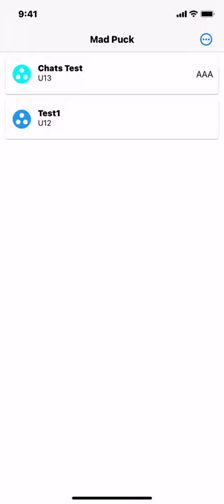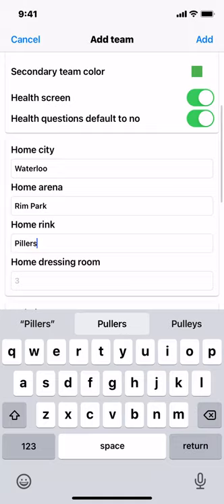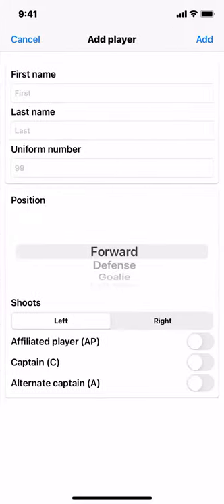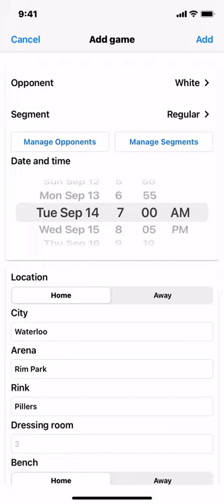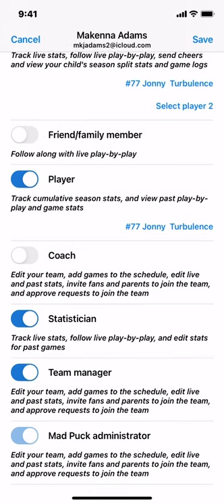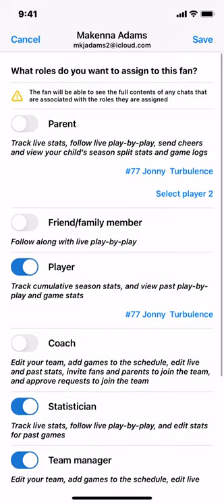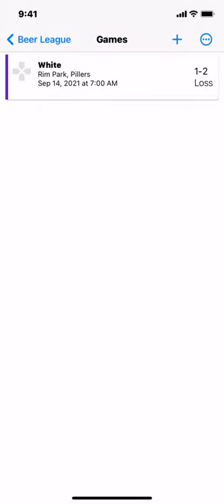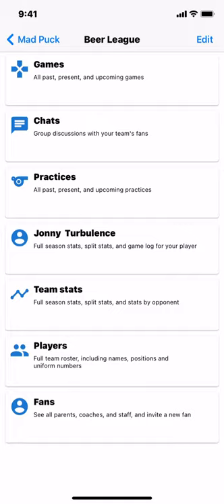Pickup Hockey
Learn how to use Mad Puck for your pickup hockey team.

Health screening - screen players before they enter the arena
Attendance - track who is able to make a game. Team manager will get notifications when a player is marked absent so they can find a replacement
Chats - group or individual chats for team discussions, reminders and updates